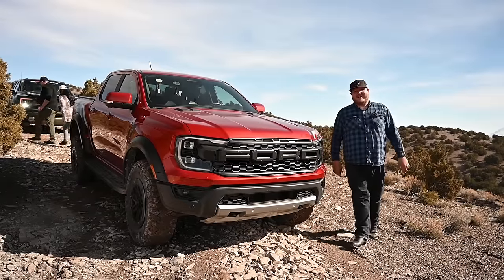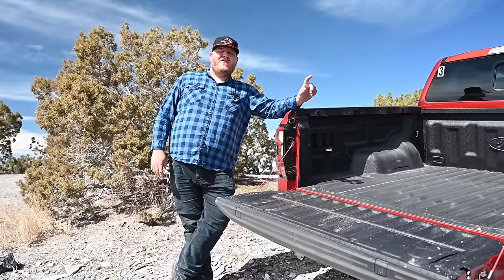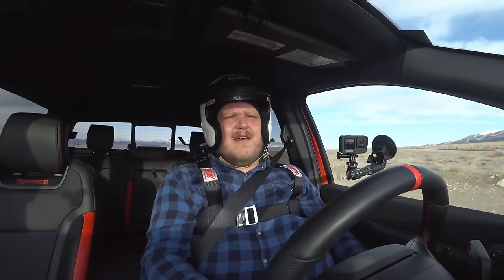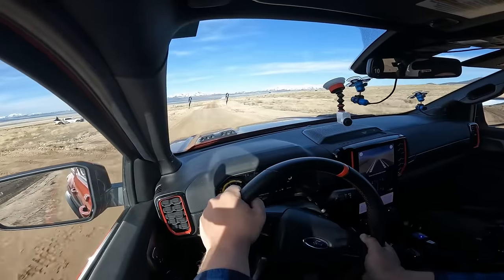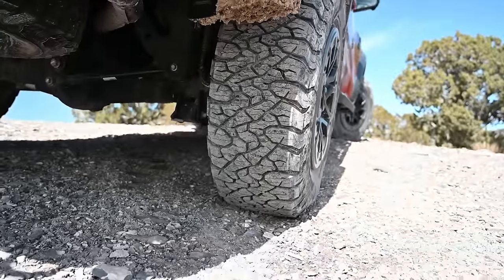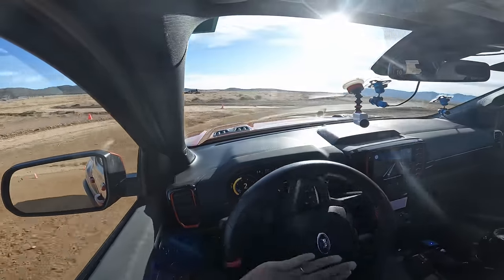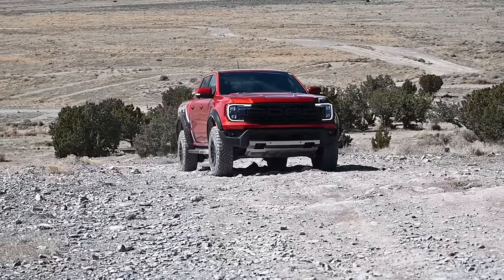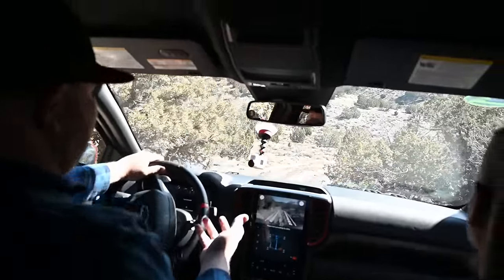Best Midsize Off-Roader? 2024 Ford Ranger Raptor In-Depth Review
We have a second channel! Find it here - @TKPowersports&RVs